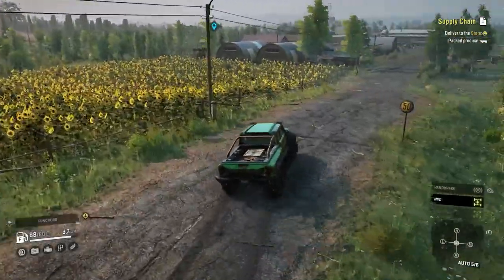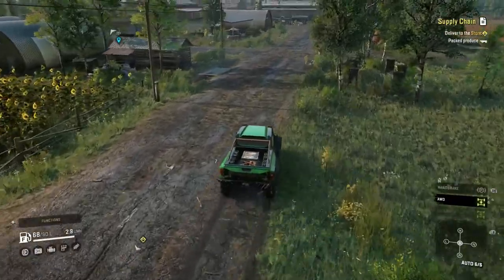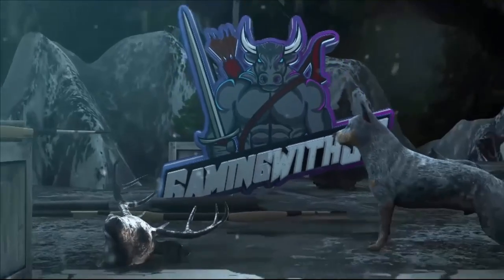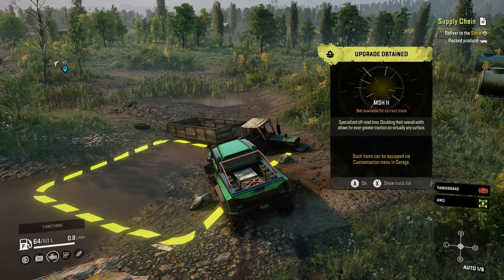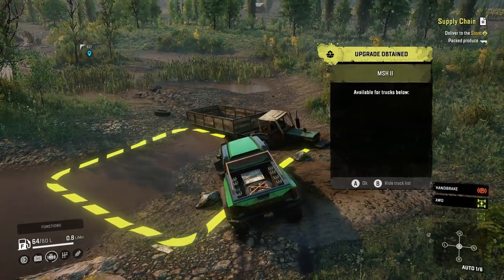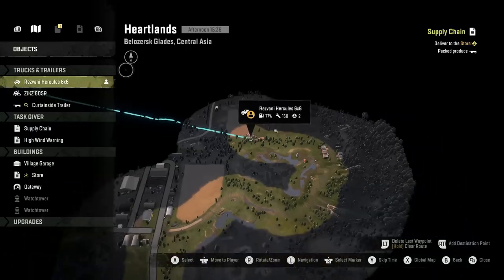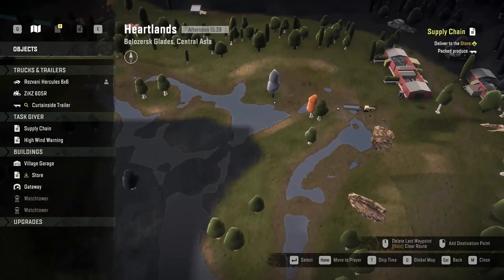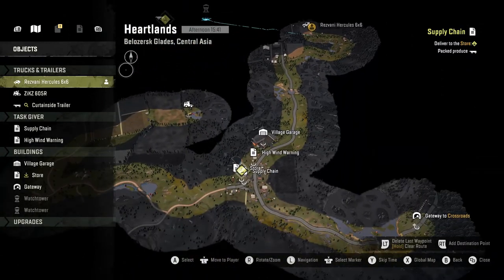How To Get The Dual Tire Addon For The New Kirovets K7M Snowrunner Phase 8 DLC/Update Grand Harvest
In Today's Video We Will Be Playing Snowrunner. In This One I Will Be Showing You How To Get The Dual Tire Addon Or Upgrade For The NEW Kirovets K7M Tractor. This Is The New Phase Or Season Update/DLC. This Is More Of A Update Video Not Really A Gameplay But It Is A How To Guide Tutorial Walk Through Update Or Where To Type Video. We Will Be Driving Around On New Phase 8 Or Season 8 Maps. The New Area Is Called Belozersk Glades In Central Asia. The 4 Map Names Are Crossroads, The Institute, Harvestcorp And Heartlands. The 3 New Vehicles Are Called Kirovets K7m, Kirovets K-700, And The Step 39331 Pike. They Added New Trailers Cultivator Harvester And Seeder Which Is Called A Multi Row Planter. Along With New Cargo Types Of Wind Turbine Blades, Chemical Barrels, Hay Bales Potatoes, Trash And Cistern Which Is A 5 Slot Cargo. This Will Just Be A Quick Video With Some Gameplay On The PTS Of Phase 8 With The New  Kirovets K7M. And A Quick Explainer Of How And Where We Get This Vehicle.